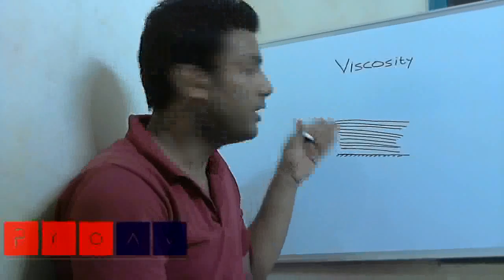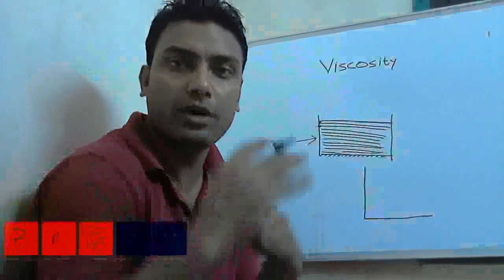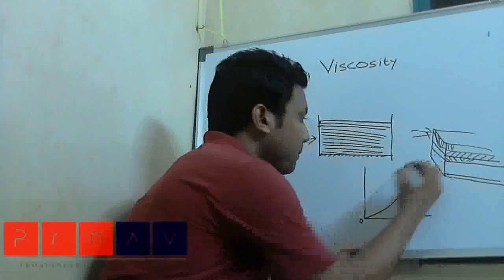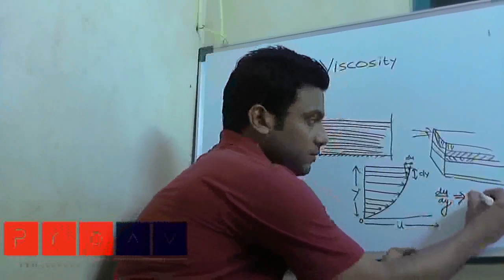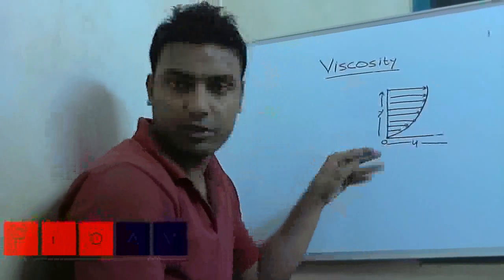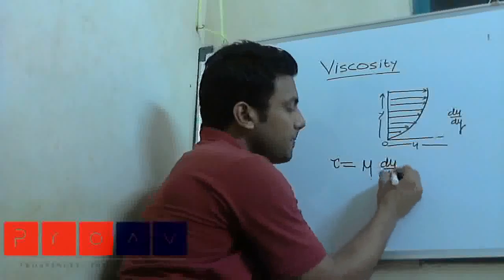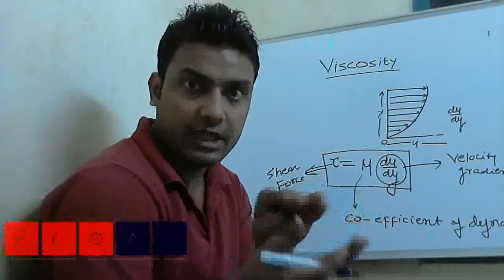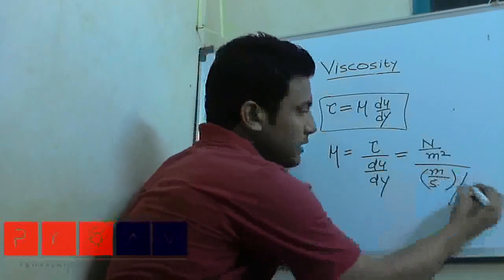GATE Engineering Science(Fluid Mech) Sample Video by Career Avenues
GATE Engineering Science(Fluid Mech) Sample Video by Career Avenues GATE Coaching. Best coaching for GATE Engineering Science